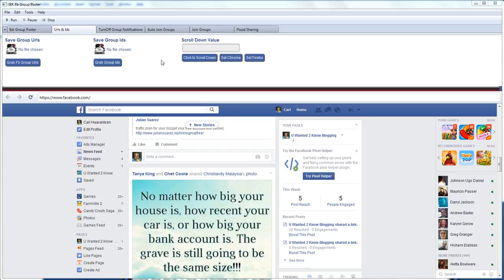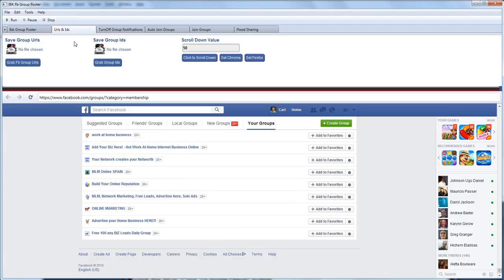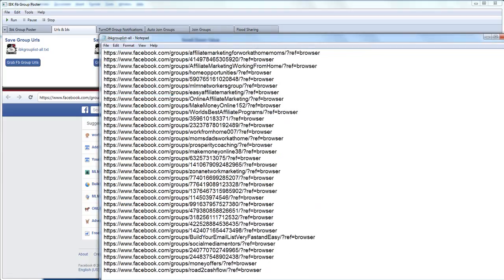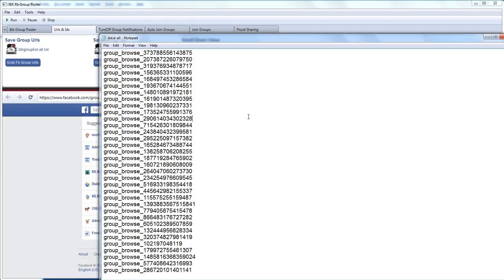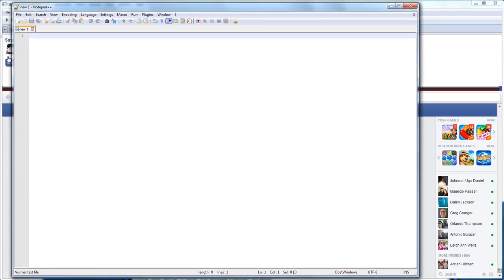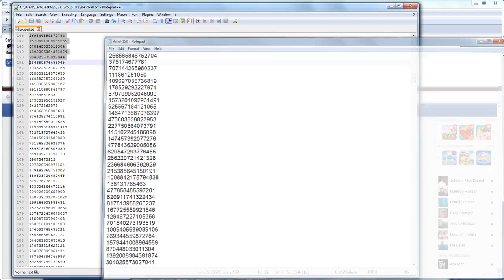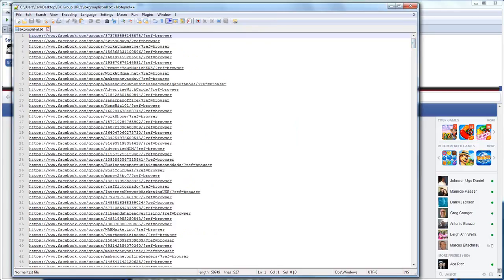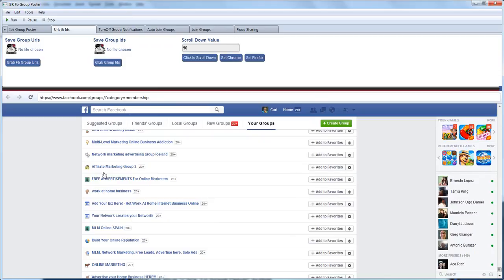How to Create URL and ID Files for the IBK FB Poster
- A short overview on How to Create URL and ID Files for the IBK FB Poster